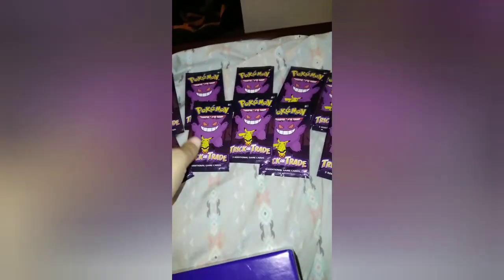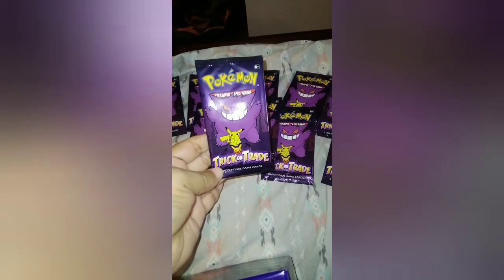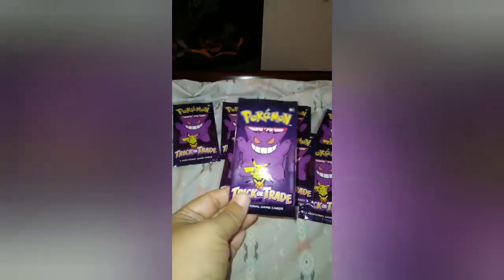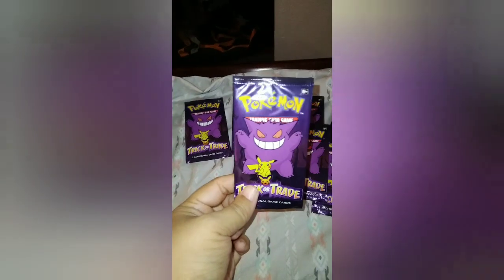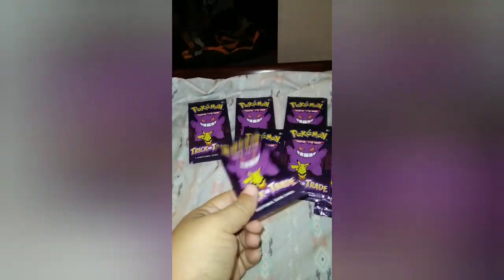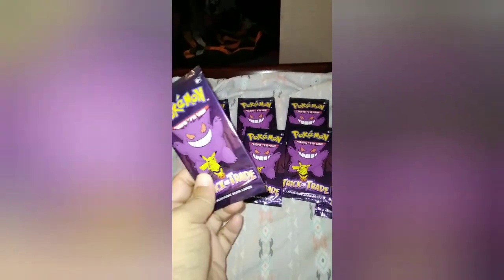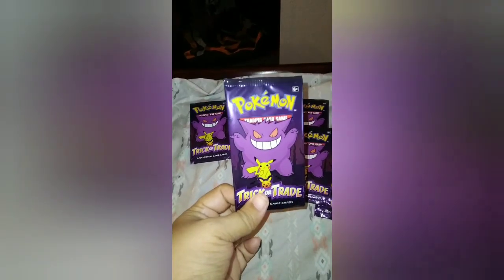opening up pokemon Halloween trick or trade